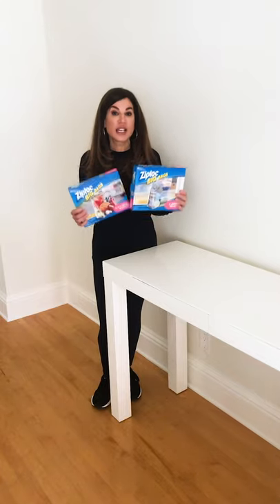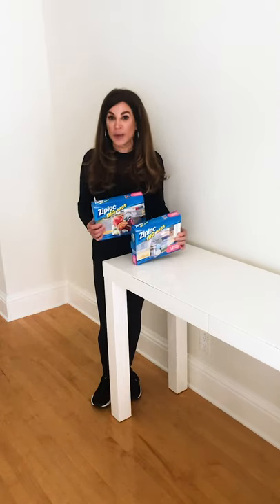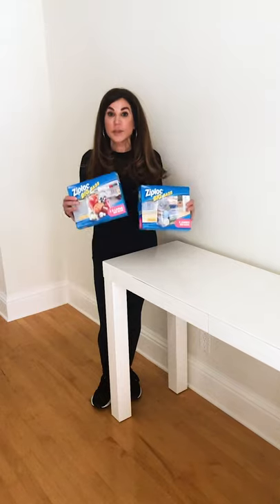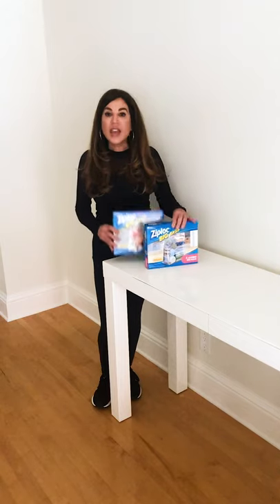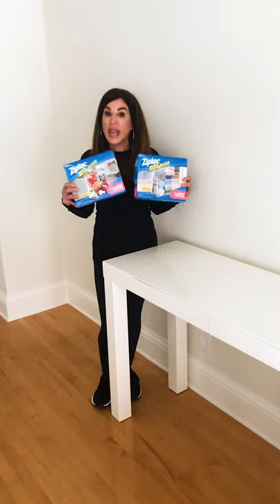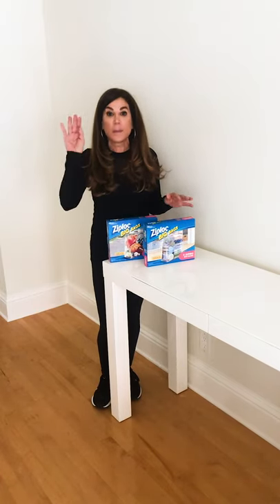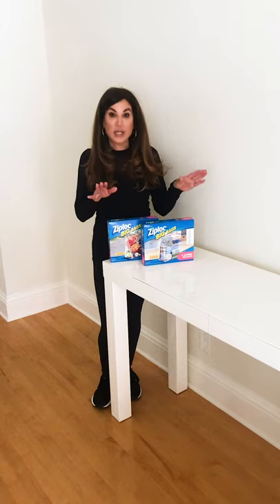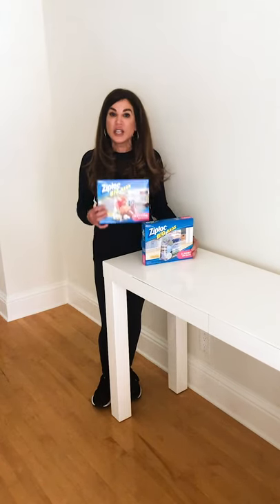How to Store Pillow and Linens for Storage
These large Ziploc bags are perfect for storing pillows, linens, and larger cloth items for when they need to go into storage or your garage. These bags keep mold, mildew, and moisture out while keeping your items nice and protected on the inside!